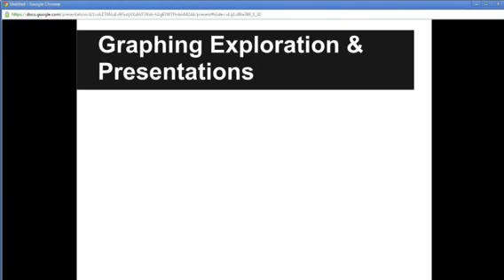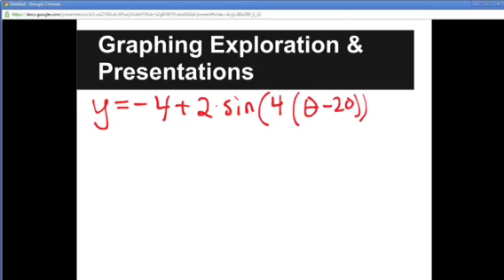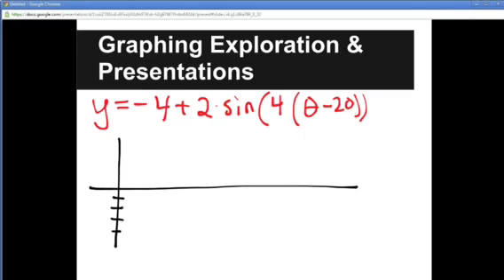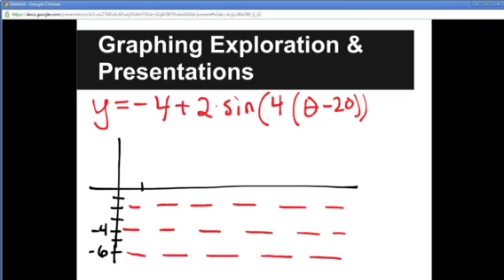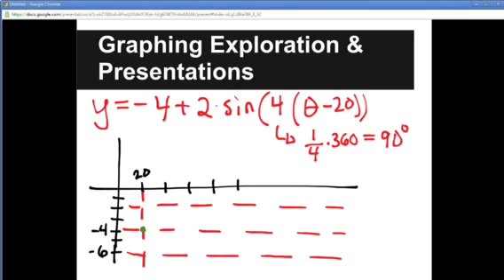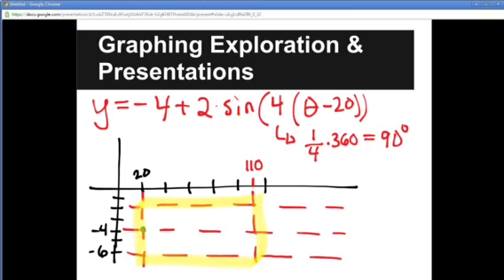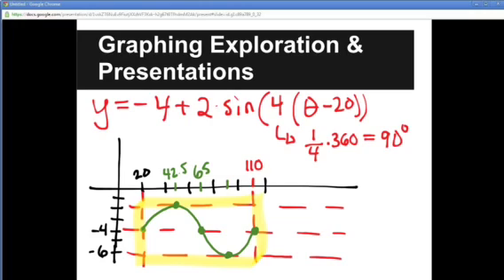Graphing Transformations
Using transformations to graph sine curve